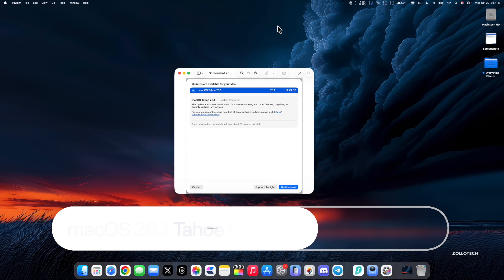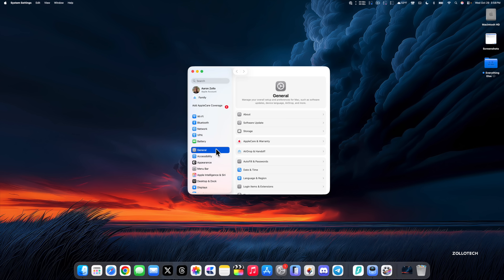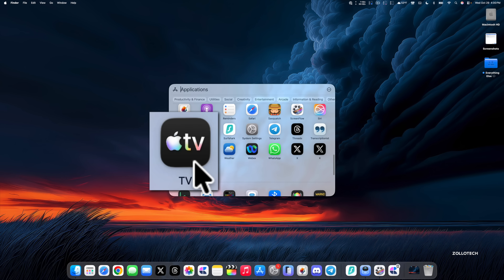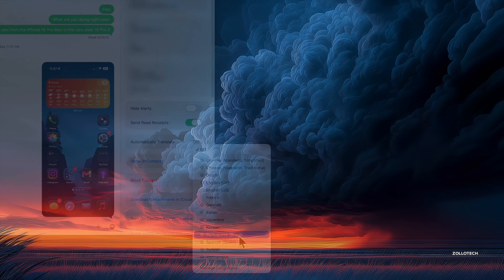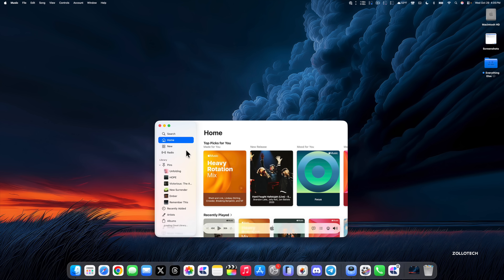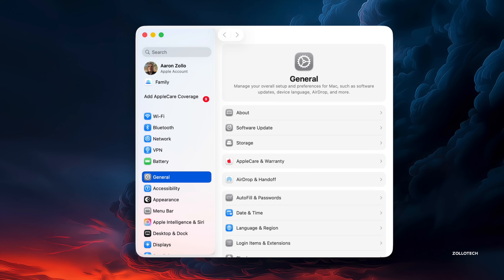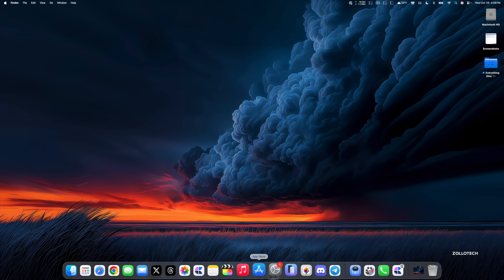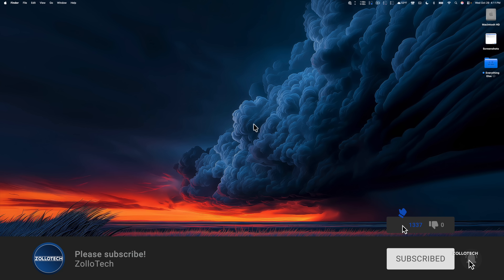macOS 26.1 RC Tahoe is Out! - What's New?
macOS 26.1 Tahoe RC is Out! - What's New? - MacOS 26.1 Tahoe RC released and macOS Tahoe 26.1 Release Candidate is out for everyone who is a developer or beta tester.  macOS 26.1 GM or macOS 26.1 RC is the same thing and should be the same as the public release if there are no addition updates with macOS 26.1 RC2. macOS 26.1 brings the first major feature updates to macOS 26. macOS 26.1 RC Tahoe should help with performance, battery life, and introduces a new options to change Liquid Glass, Apple Music updates, new options and controls and brings Apple Intelligence to more countries and languages and more.  In this video I show you every update and change in macOS 26.1 Tahoe RC using MacBook Pro 16-inch M4 Max.

*Chapters*
00:00 - Everything New
00:14 - Supported Devices and Size
00:42 - Build number
01:04 - New features, changes and updates
01:15 - Adjustable Liquid Glass
01:56 - More Apps
02:16 - TV is new
02:35 - Apple Intelligence for more languages
03:25 - More changes and updates
04:45 - Bugs and Bug Fixes
05:10 - Security Updates
05:25 - Performance
05:50 - Battery Health and Battery Life
06:34 - Should you install macOS 26.1 RC?
07:07 - macOS 26.1 Public Release
07:34 - How is macOS 26.1 Tahoe RC for you?
07:45 - Conclusion